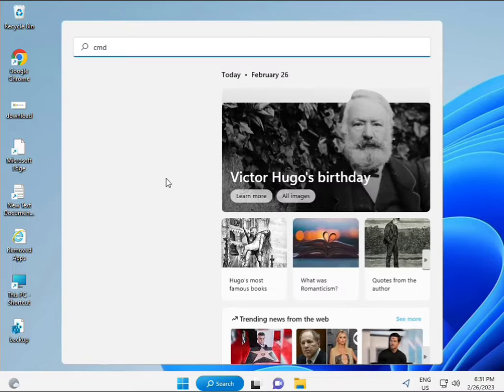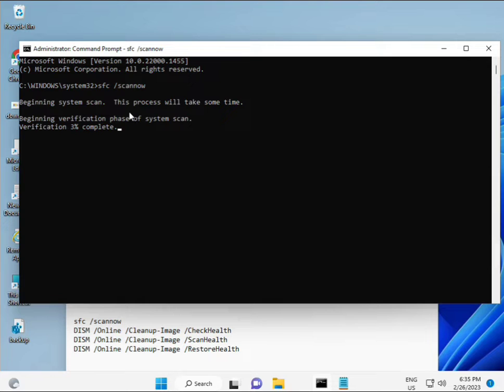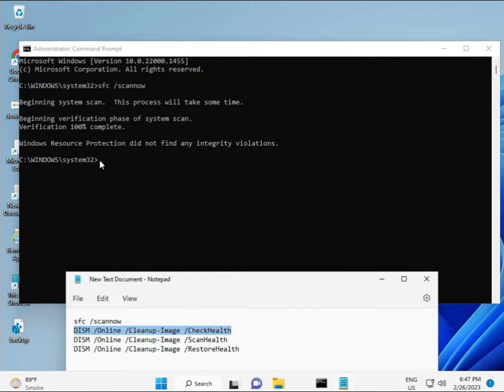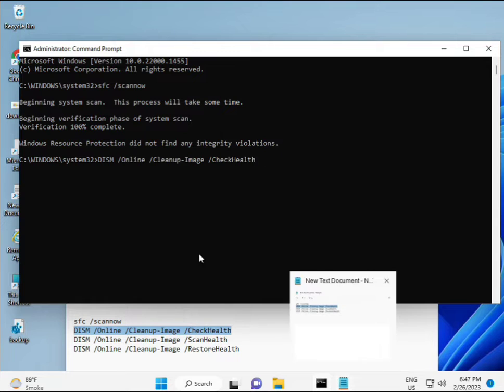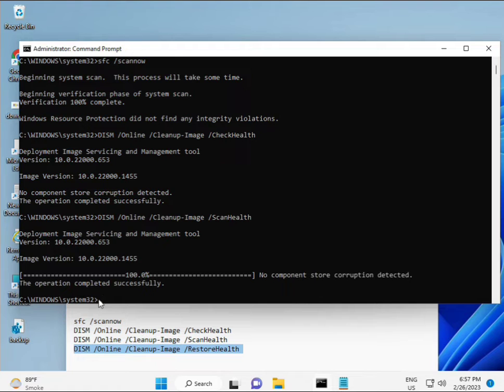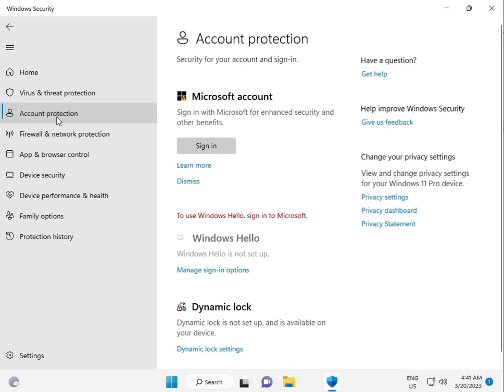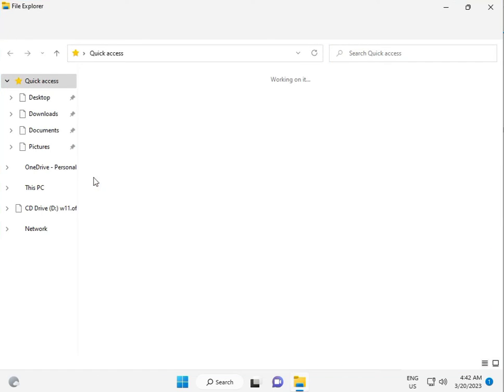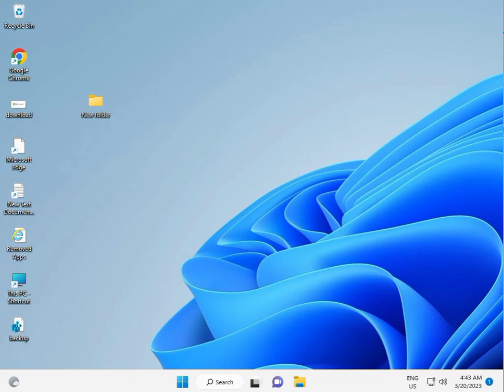How to Fix SystemSettings.exe Error in windows 11 or 10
sfc /scannow